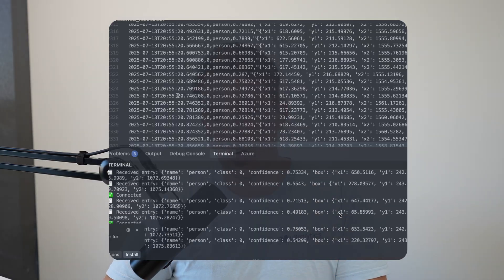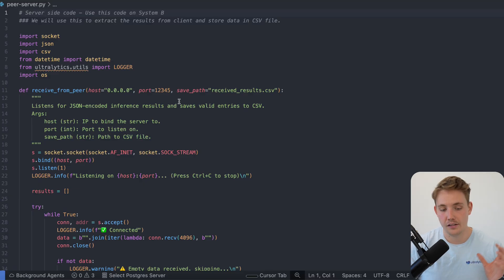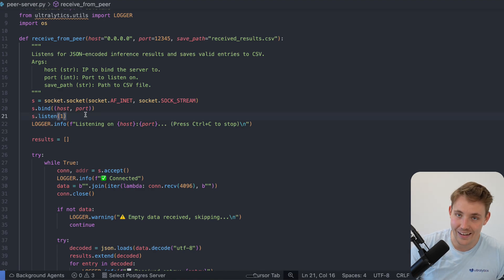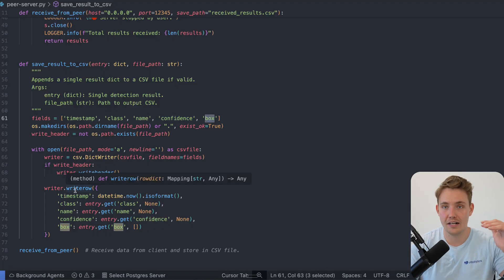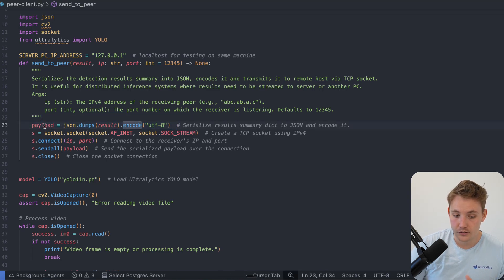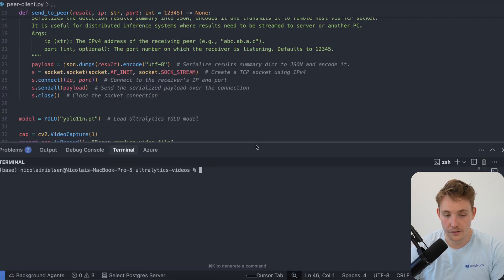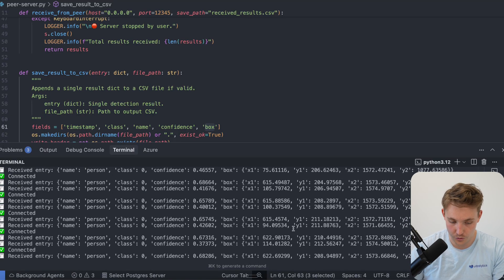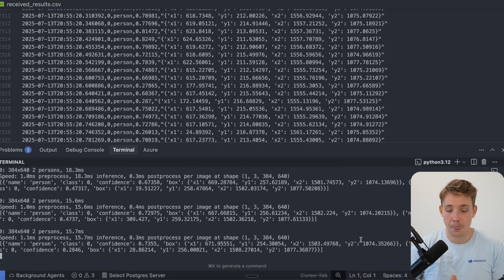How to Build a Client Server Object Detection System with Python using Ultralytics YOLO | P2P Net 🌐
Build a real-time peer-to-peer object detection system with a server-client architecture using Python. In this tutorial, you'll learn how to set up a communication flow between clients and a central server, where object detection runs on the client side and results are sent to the server for storage and visualization.

We’ll walk through both the server-side and client-side code, establish peer-to-peer connections, run detection in real time, and save the outputs to a CSV file. You'll also understand the importance of designing strong business logic when handling large-scale detection pipelines.

Chapters:
00:00 - Introduction to peer-to-peer communication
01:02 - How the peer-to-peer connection works
01:10 - Server-side setup and code walkthrough
04:17 - Saving detection results from the client to a CSV file
04:40 - Client-side setup and code walkthrough
05:57 - Client-side detection and result transmission
06:59 - Executing both server and client code
08:39 - Importance of business logic at scale
08:57 - Conclusion and summary